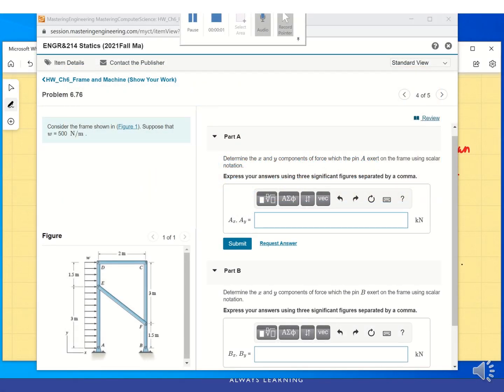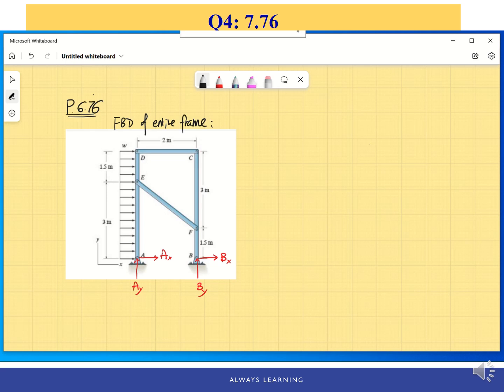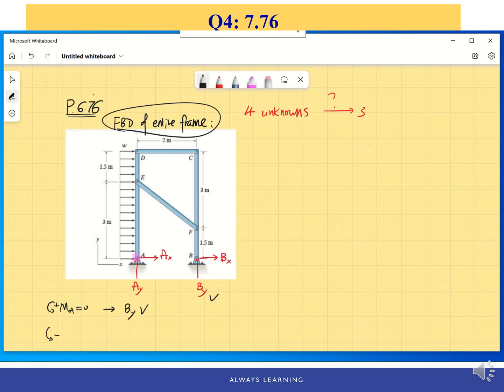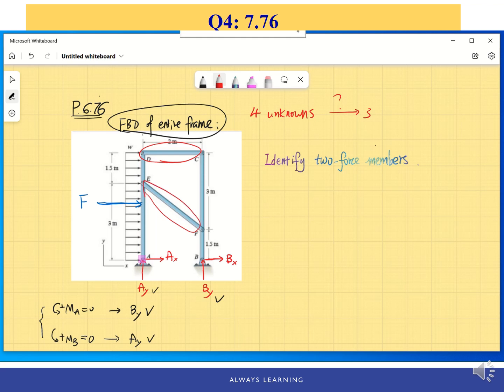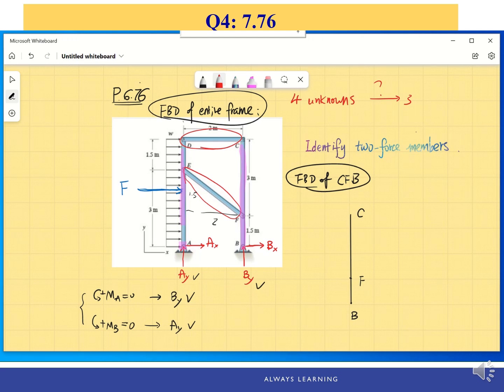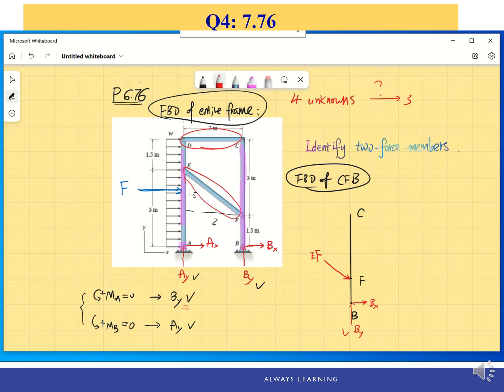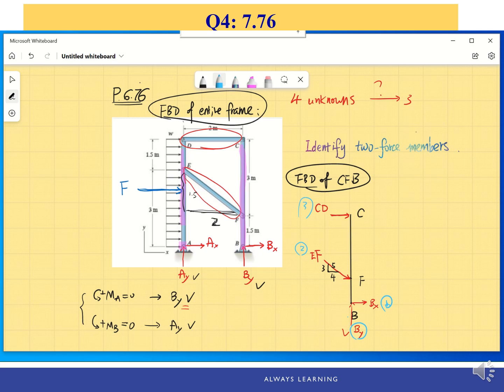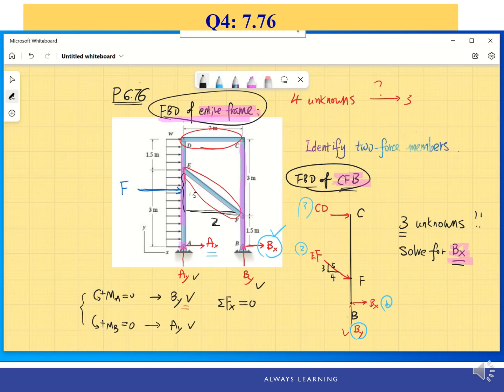ENGR&214_Ch6.6(3 )Frames and Machines Example: Q6.76